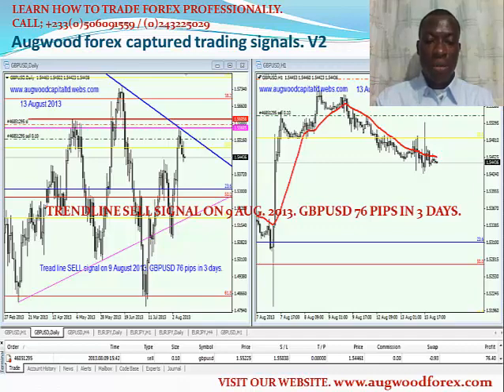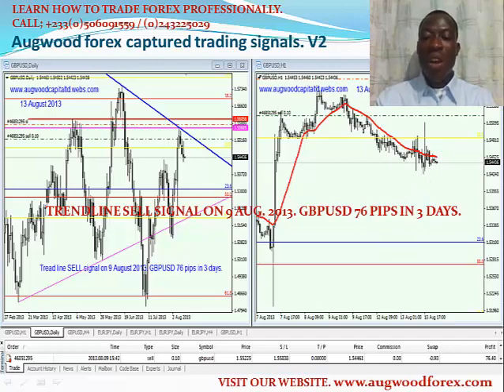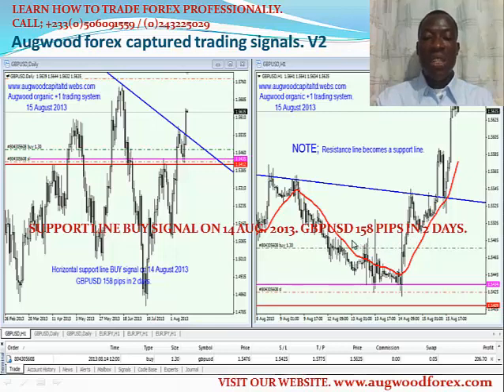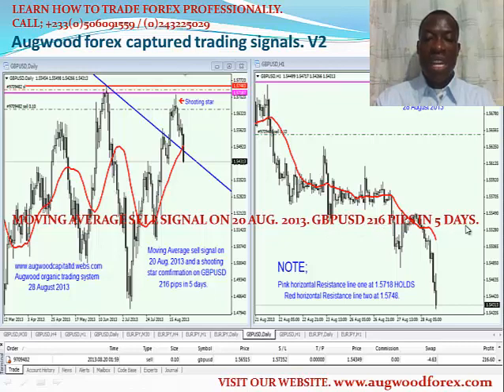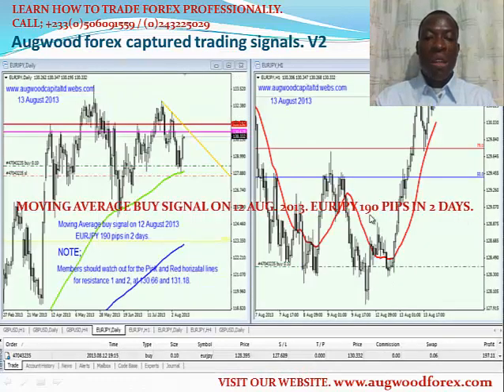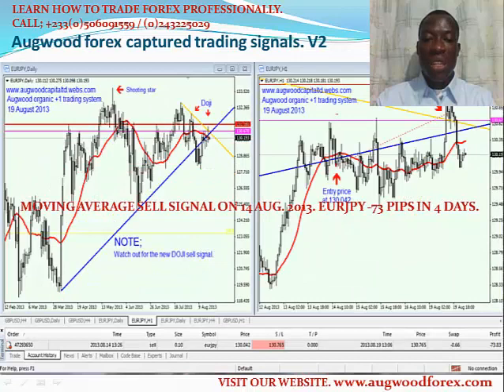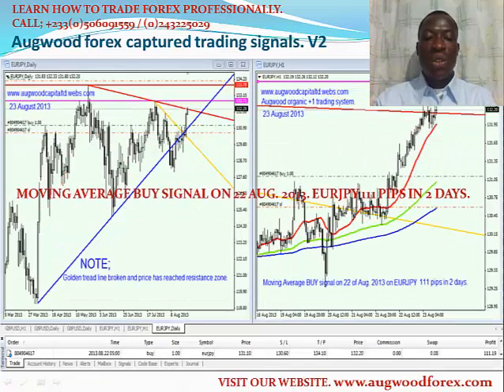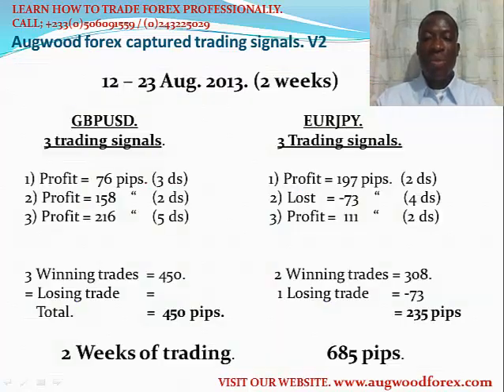Augwood Forex Captured Trading Signals V2